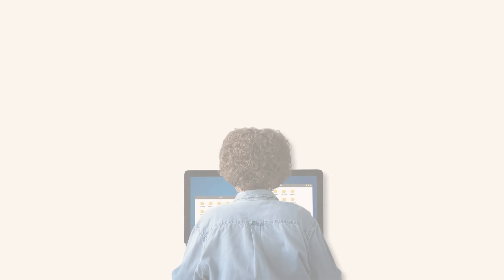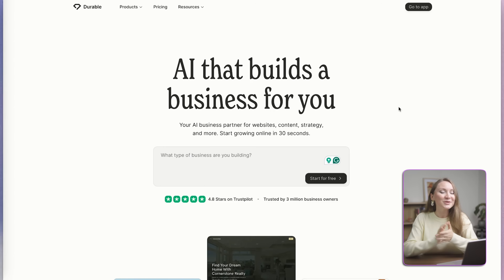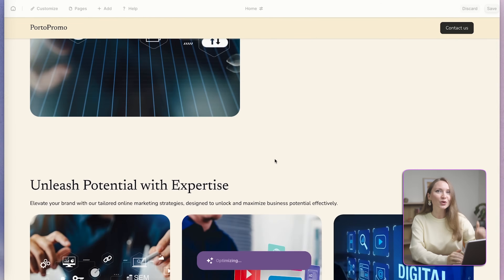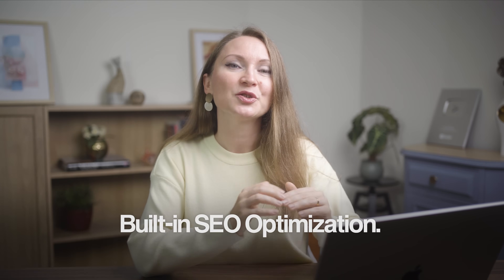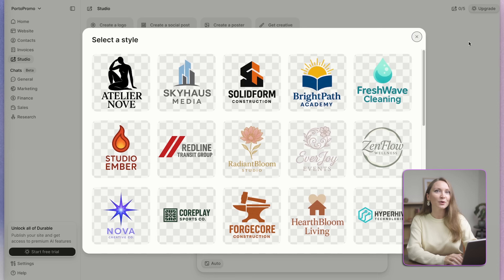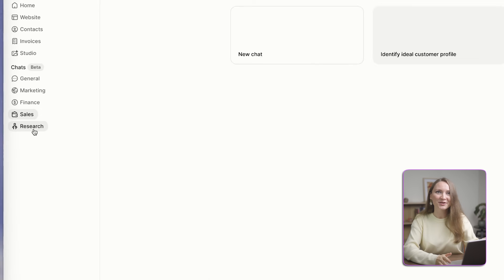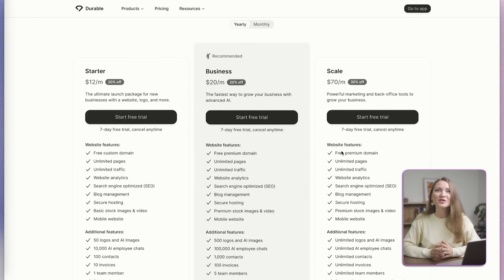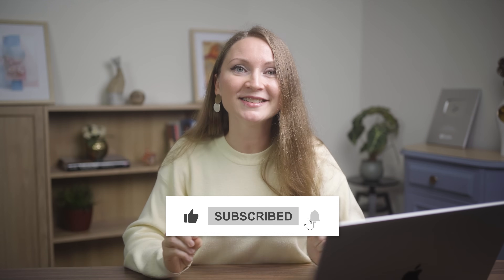I Built a Complete Business Online with AI (Here's How)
I've built a new business website with AI - no coding, no stress.

In this video, I’ll show you how to create a fully custom, responsive site with payment links, booking forms, and more. Perfect for creators, coaches, service-based businesses and any other kind of businesses online. Includes AI Chat Assistants, AI image generators for social media graphics